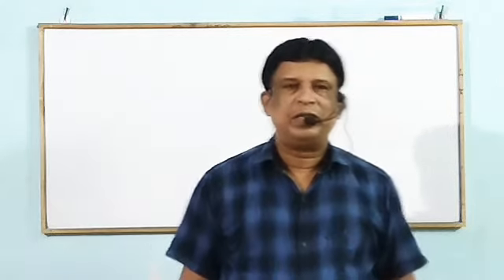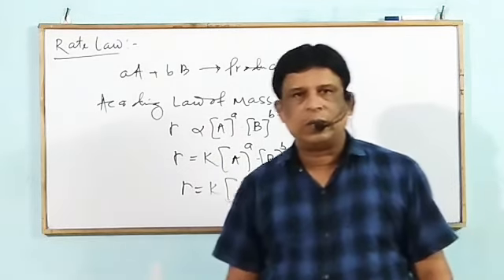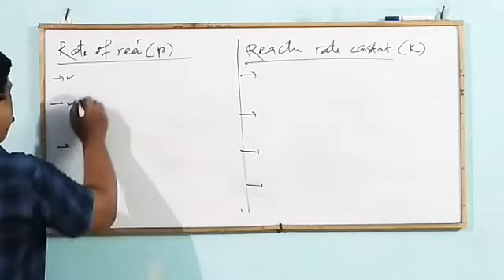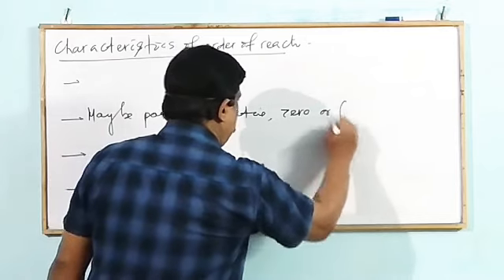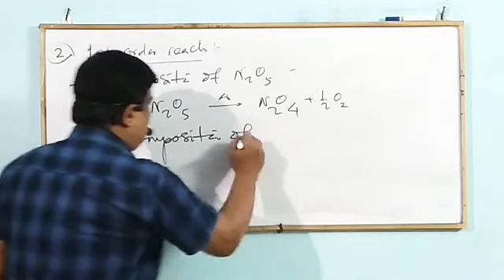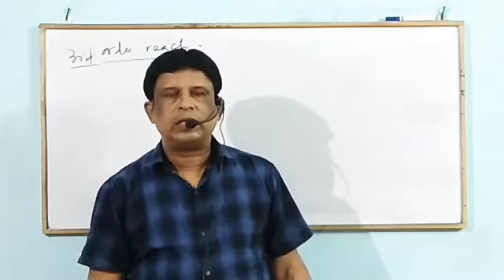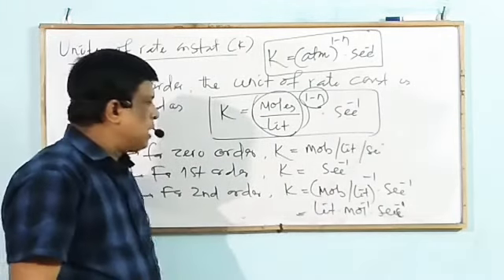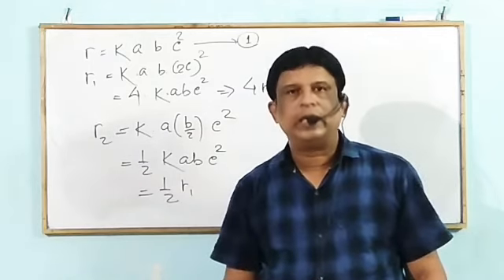Chemical kinetics ( Class 2)